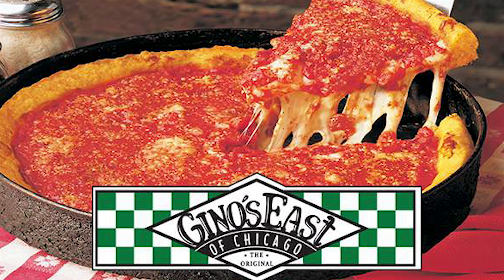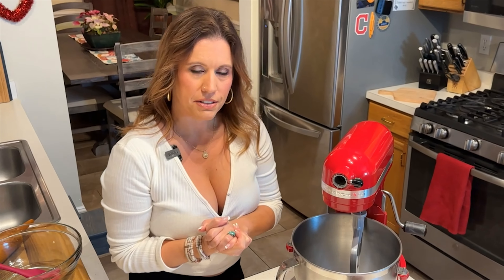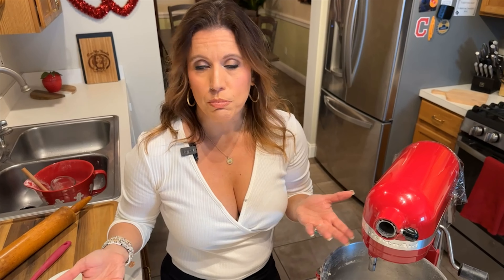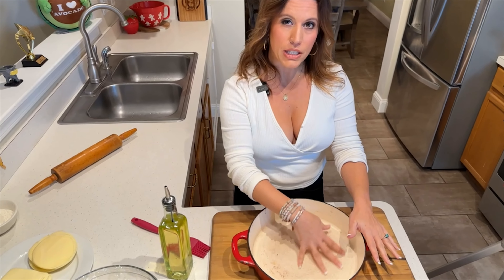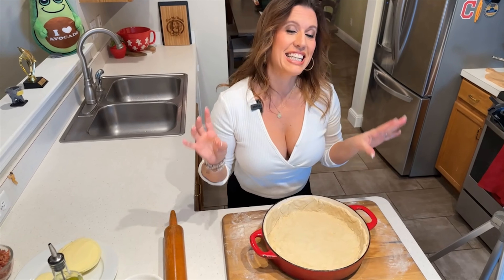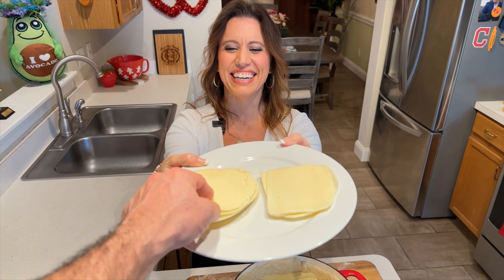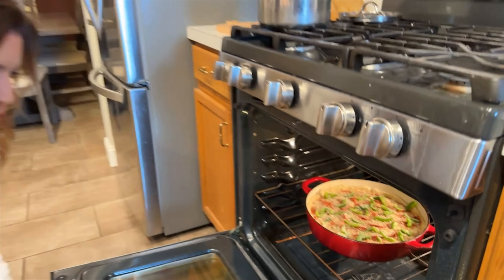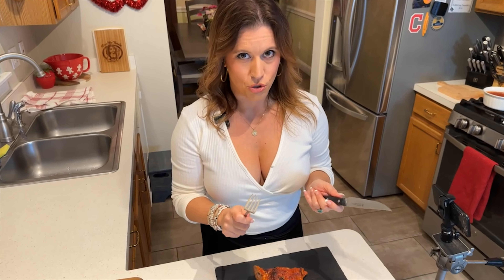How to Make Chicago Style Deep Dish Pizza at Home | Tara the Foodie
Embark on a culinary journey as I unravel the secrets behind crafting the perfect Chicago Style Deep Dish Pizza right in the comfort of your own kitchen!

My step-by-step instructions will guide you through each layer of this iconic pizza, from the buttery crust to the gooey cheese, chunky slow-cooked sauce, and savory toppings.

Get ready to impress your family and friends with a slice of Chicago at home!

How'd I do @ginoseast8329 ??? I bow down to your pizza and can't wait to visit again!

*All music performed by Austin Hamilton

And if you try this recipe at home, be sure to tag @TaratheFoodie on social media to show off your creations!

🔴 Love this video? I think you will love these videos too!

Support our growing show!  Buy me a beer!